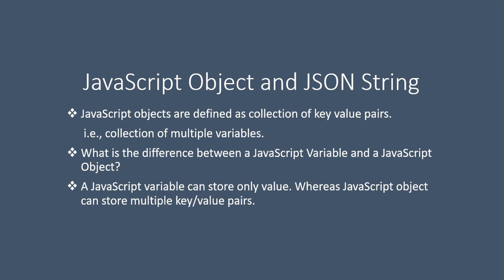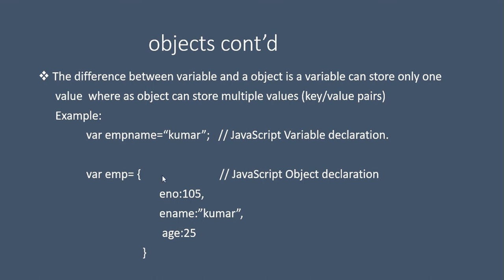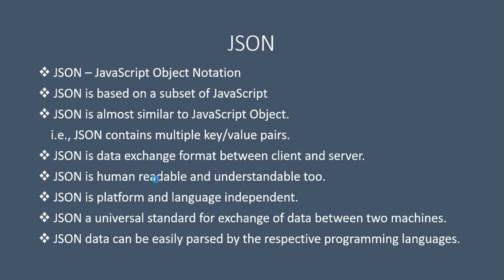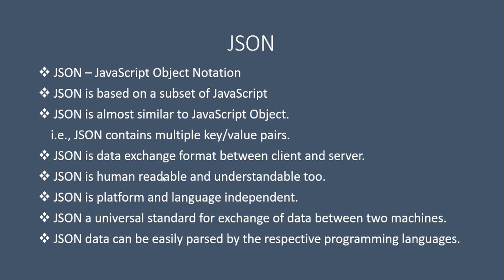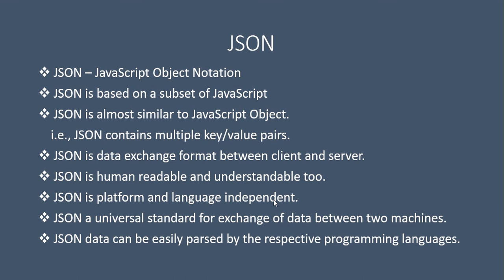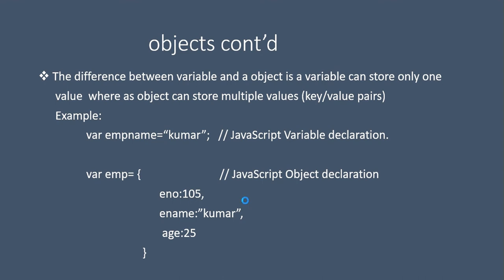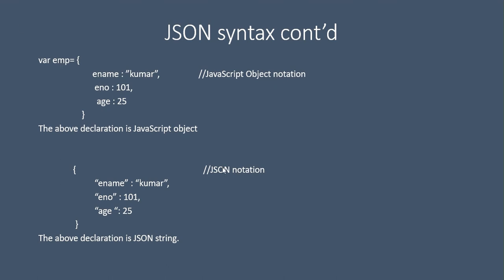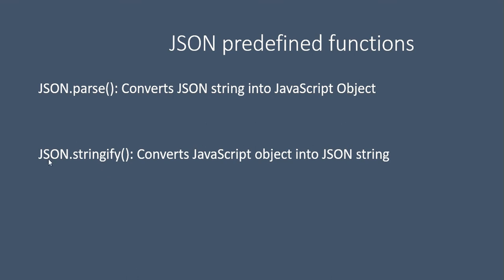JSON JavaScript Object Notation JavaScript objects JSON.parse JSON.stringify json syntax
This channel is about all programming.
You can learn Servlets JSP, JSTL, jdbc, html, css, javascript, Angularjs, ReactJS ,ExpressJS, NodeJS, Oracle, mysql, MongoDB
This channel also covers Basic programming languages C, CPP, Java, Event handling mechanism and core concepts like Computer organization.
You can learn Linux Server Management.